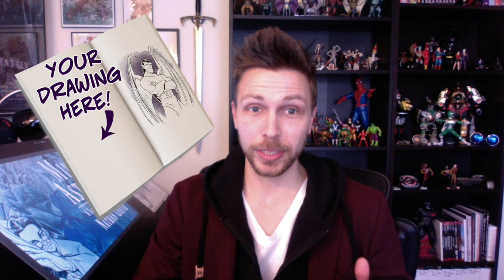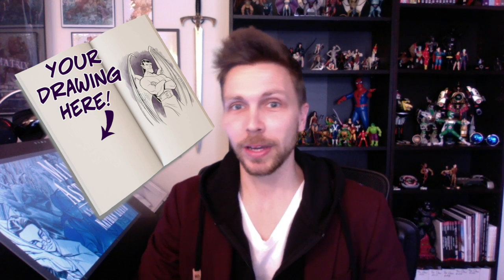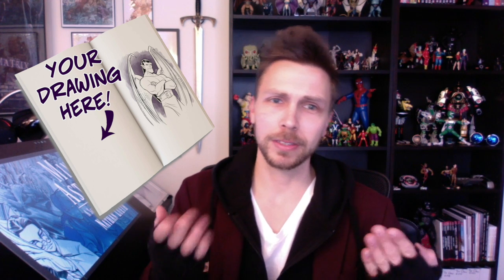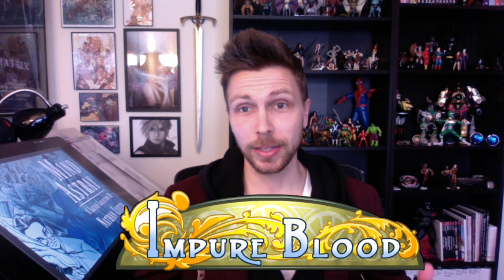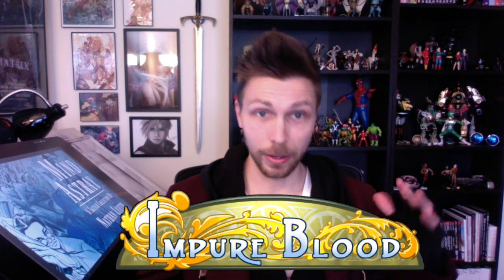Mind Astray 2021 KS Project Video HD 720p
Mind Astray 2021 is a 50 page collection of my favorite sketches, commissions, illustrations, and random brain-fart doodles from the past year (2021). Most I've never shared before, and absolutely none are in print elsewhere!  Coming later this month to a crowdfunding platform near you!